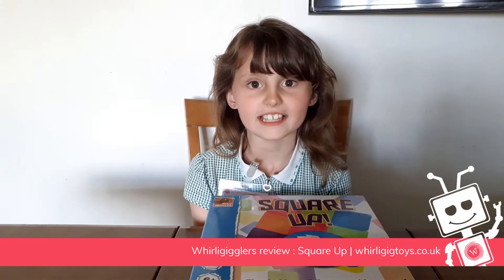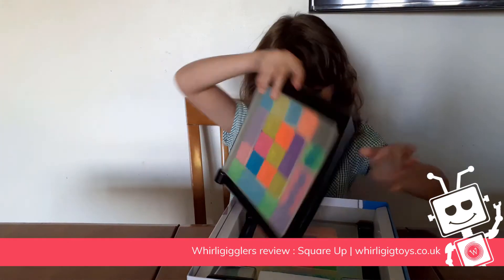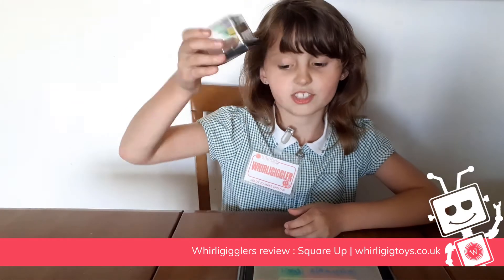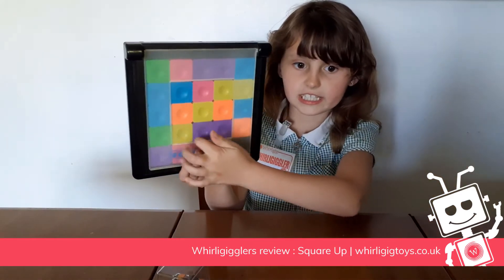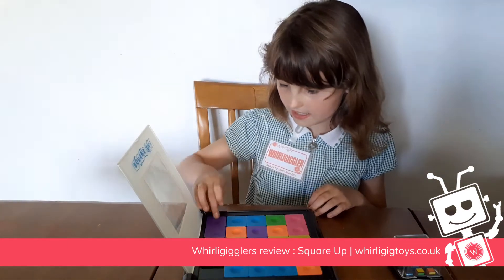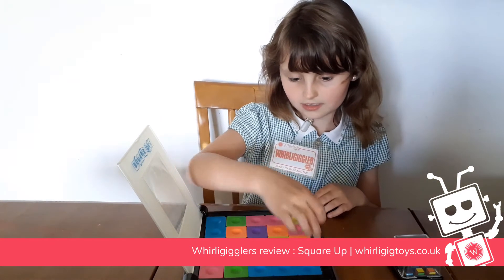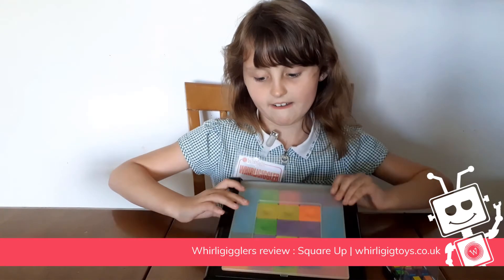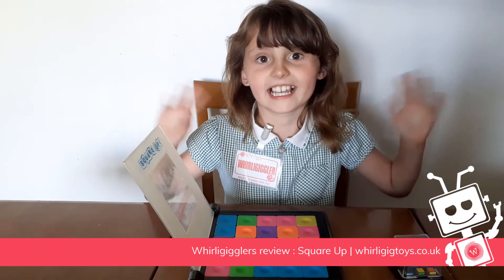Whirligigglers review Square Up | Whirligig Toys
Square Up is a one- or two-player game of speed and dexterity, available on whirligigtoys.co.uk or in any of our physical shops!